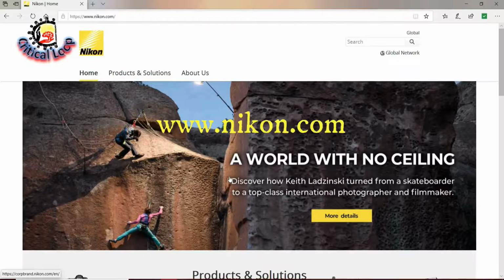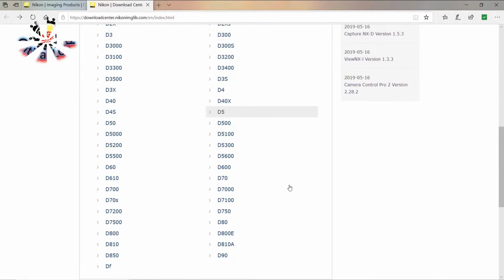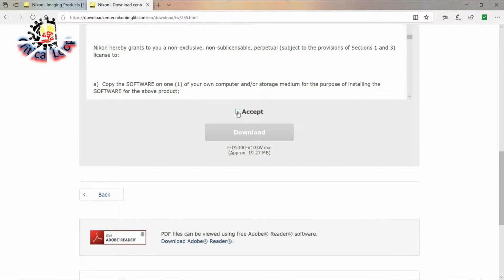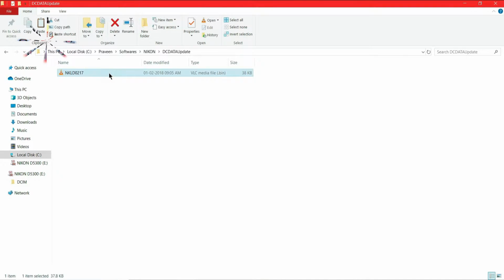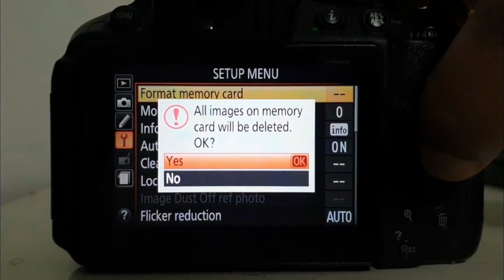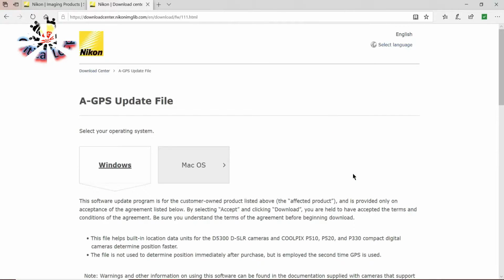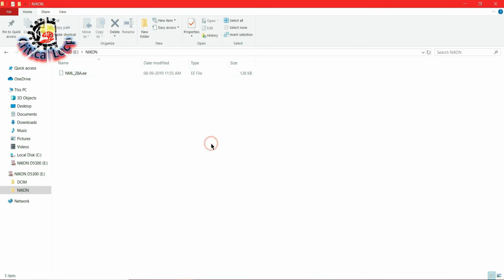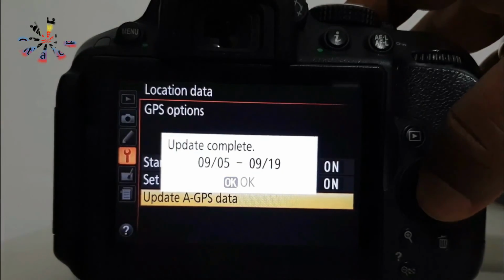Nikon firmware update tutorial D5300 do it yourself DIY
In this video I will take you through the process of how to do firmware upgrade for Nikon cameras.
Firmware upgrade are to resolve minor bugs and issues addressed by manufactures after their product being launched.
These software patches also make their product more compatible with new accessories or lenses that might have hit the market after its launch.
It’s important to get your camera software’s upgraded to new versions now and then.
Make sure your camera battery is charged to more than 70% and for DSLRS don’t forget to dismount lens from the camera body before doing a firmware upgrade.

Updating GPS files is good but it consumes more battery power during actual use.

Laptop:
HP DV6 i7